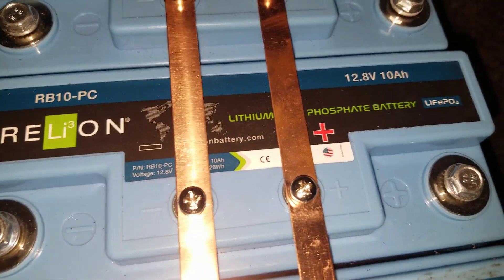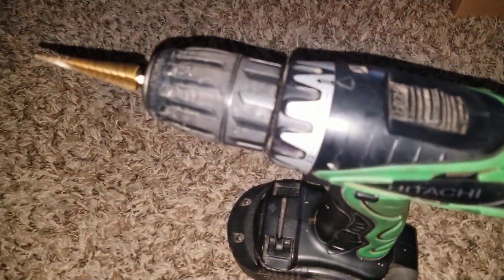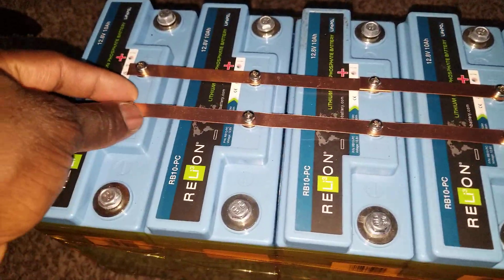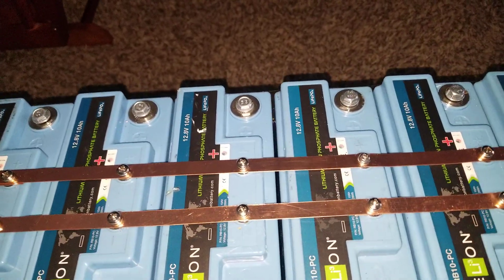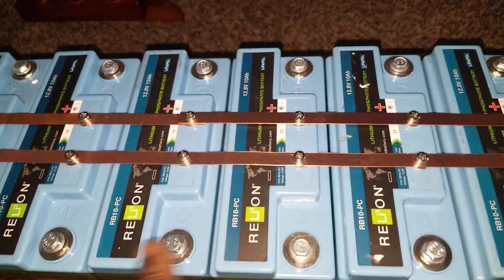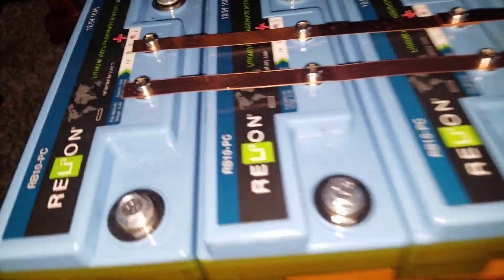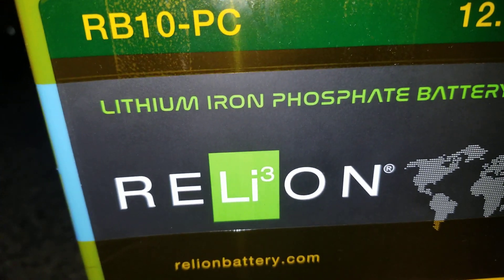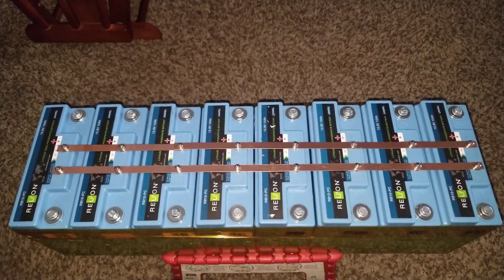OFF GRID SOLAR PROJECTS REVIEW (2023) END OF YEAR: DIY SOLAR AND BATTERY POWER SYSTEMS (Pt.2)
SOLAR PANEL: (SANTAN SOLAR)